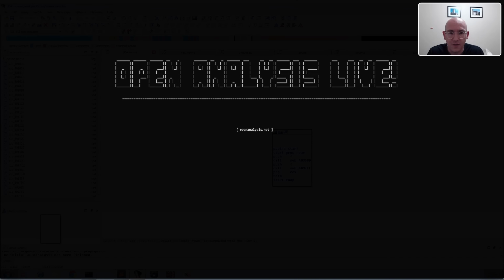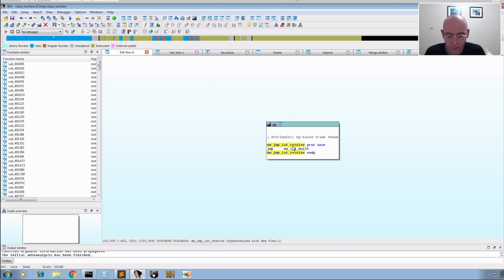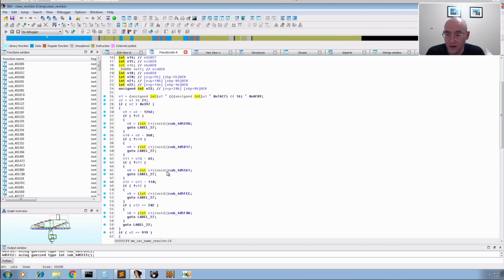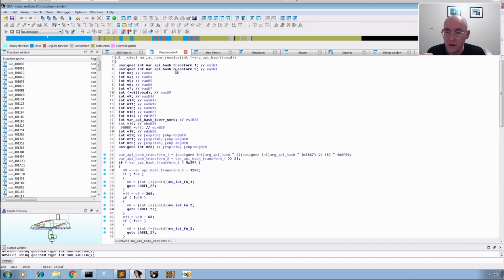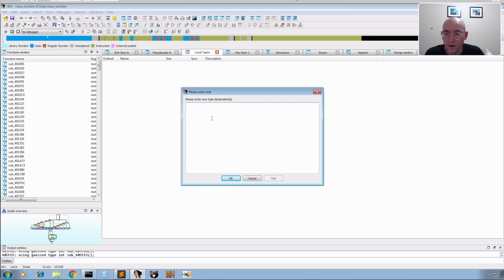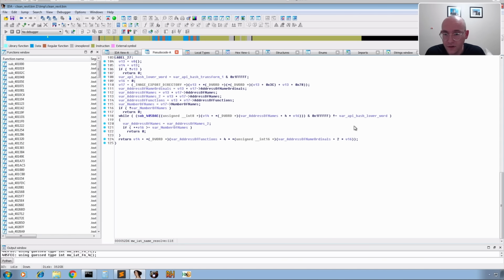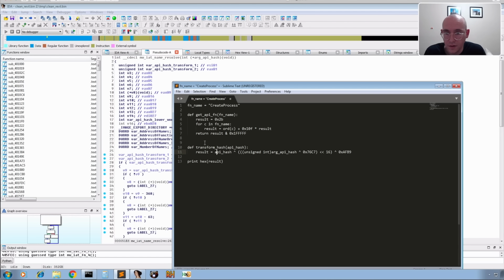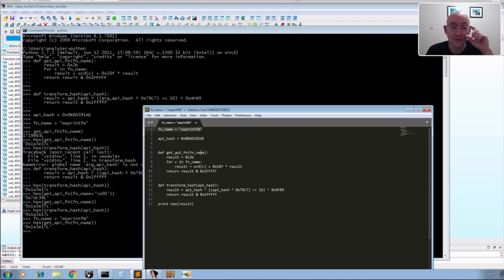IDA Pro Tutorial - Reverse Engineering Dynamic Malware Imports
A step-by-step IDA Pro tutorial on reverse engineering dynamic imports in malware. Expand for more...

Clean unpacked REvil ransomware sample that we analyze:
5f56d5748940e4039053f85978074bde16d64bd5ba97f6f0026ba8172cb29e93

Dr. Fu's Security Blog